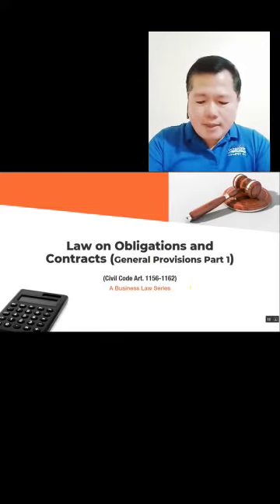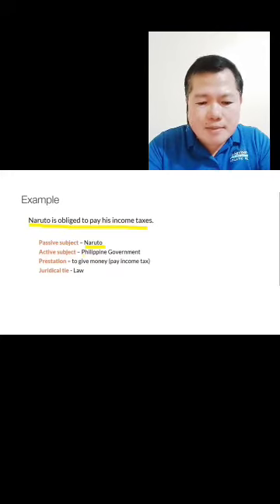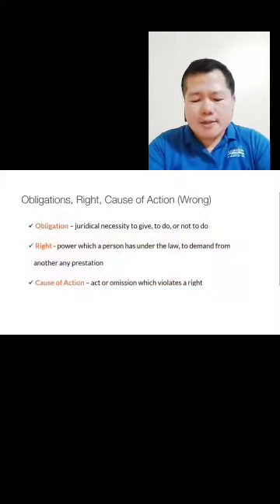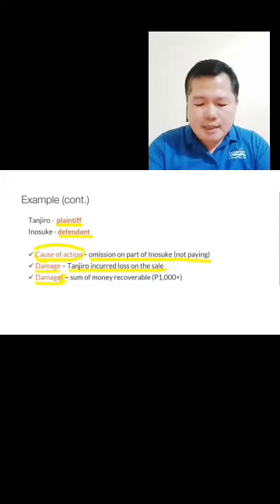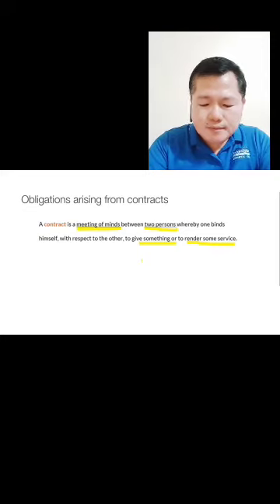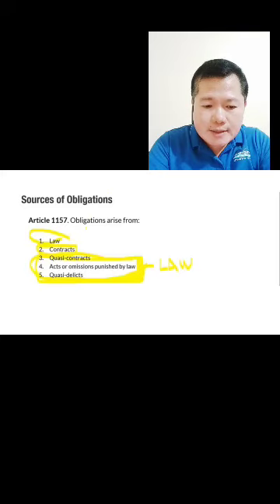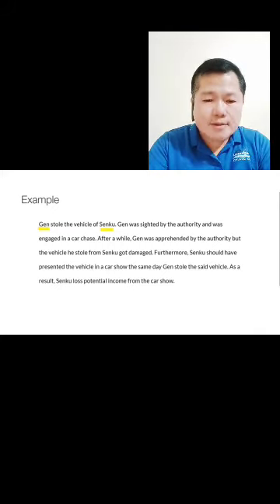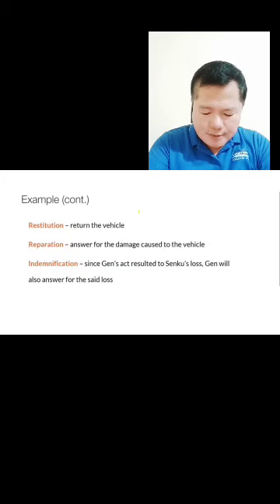General Provisions (P-1) - Law on Obligations and Contracts